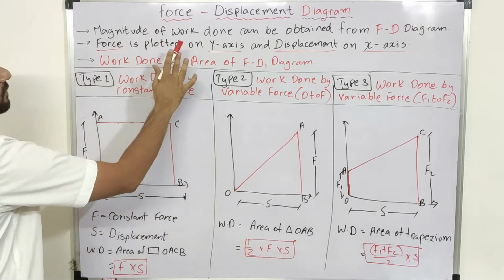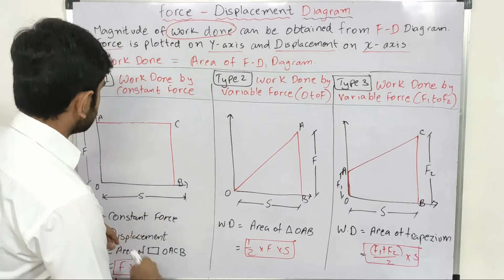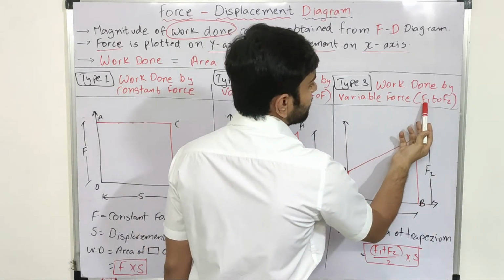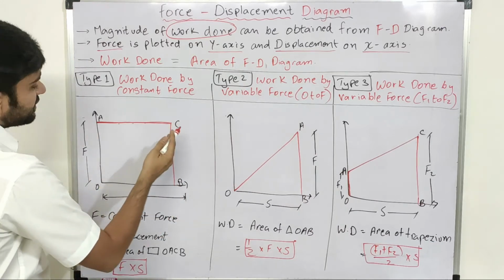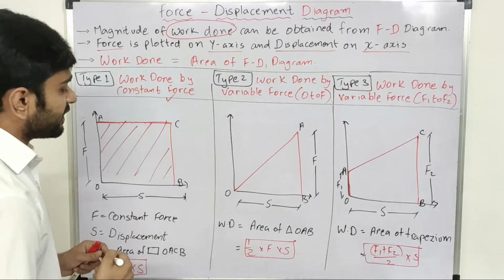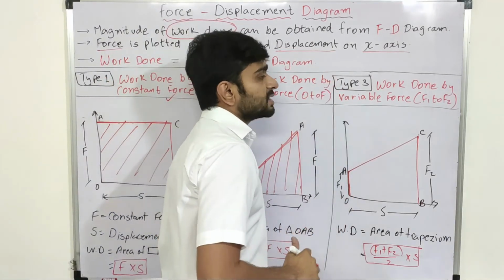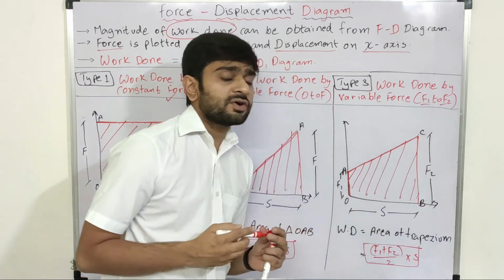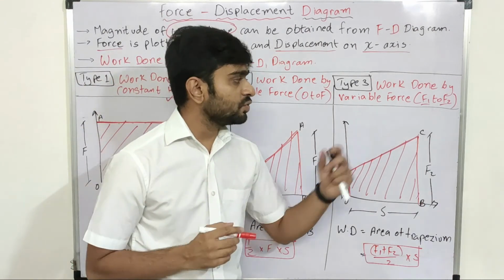What is Force Displacement Diagram? | Work Power Energy | Part 3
In this video, I have explained the force-displacement diagram which is used to find out the work done graphically.
On Y-axis Force is plotted and on X-axis displacement is plotted for the below-given conditions:

1. Constant force
2. Variable force ( 0 to F)
3. Variable force (F1 to F2)

In this graph, the area of the closed object needs to be calculated which will be equal to the work done.

In short, work done is equal to the area of force displacement diagram